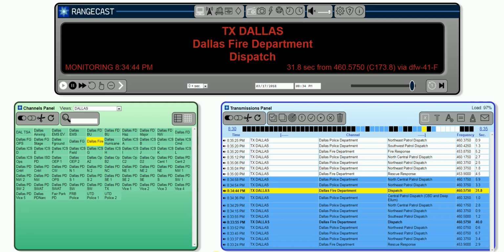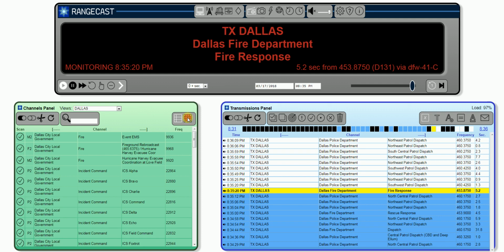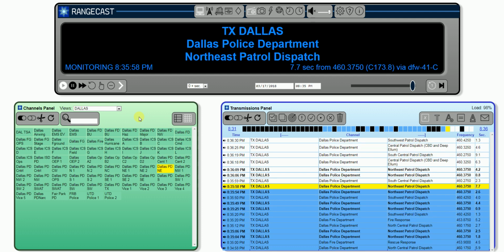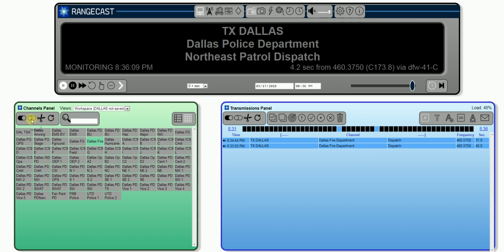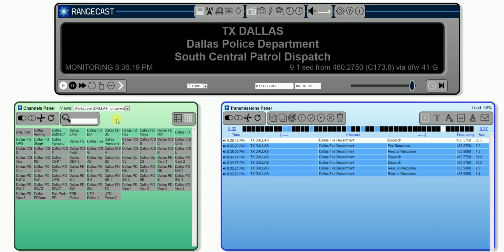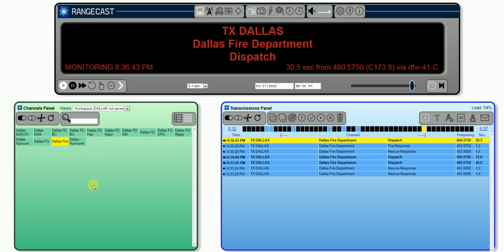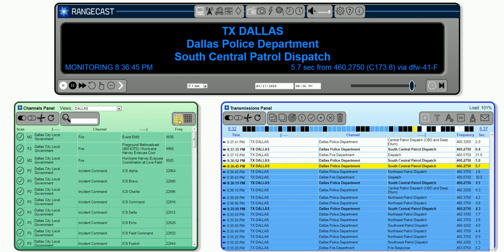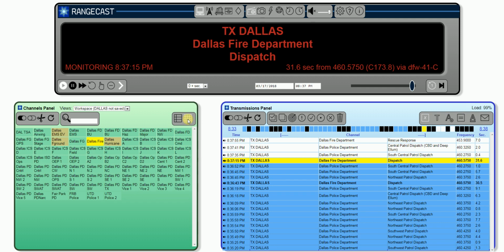Channels Panel of the Rangecast Player